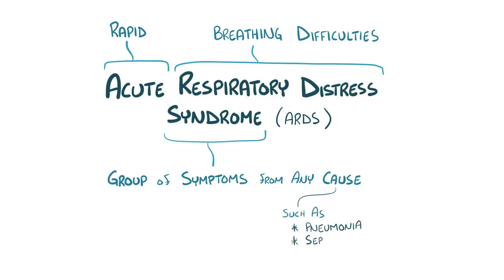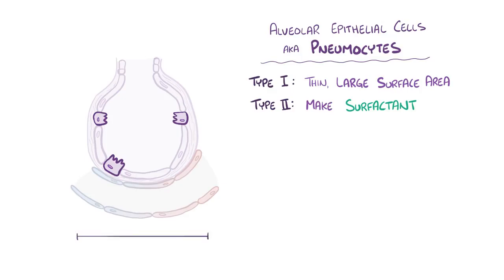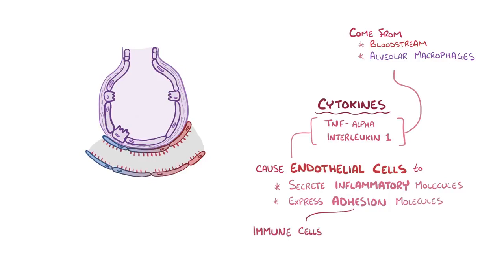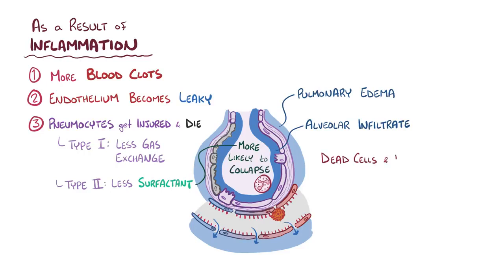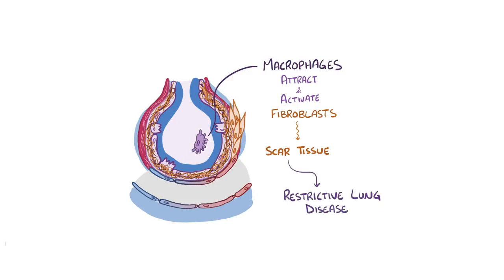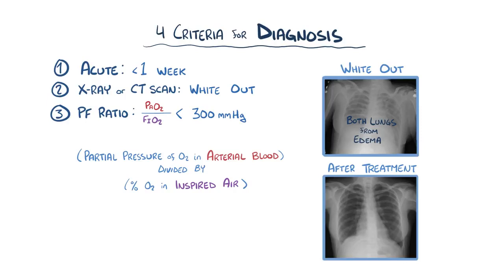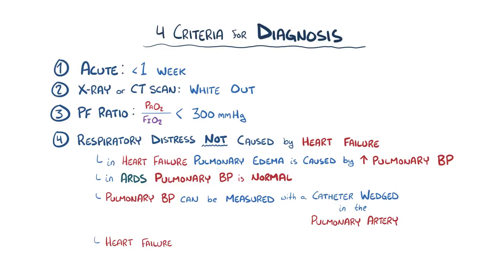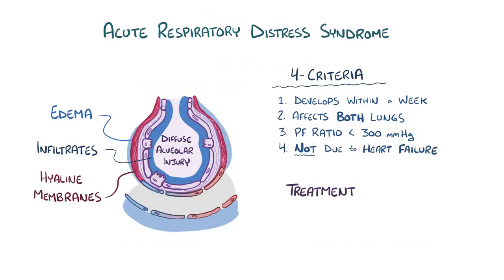١٣ أكتوبر ٢٠٢٣